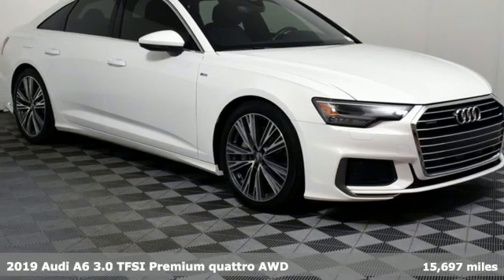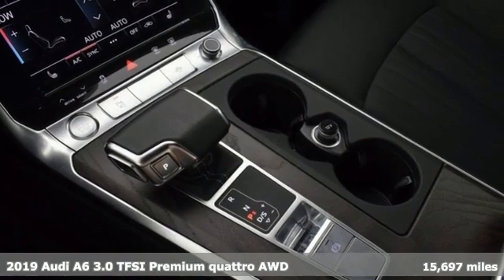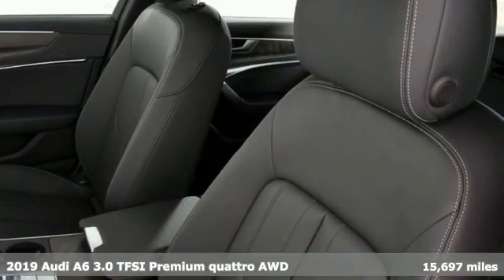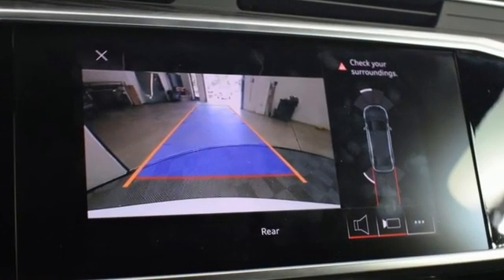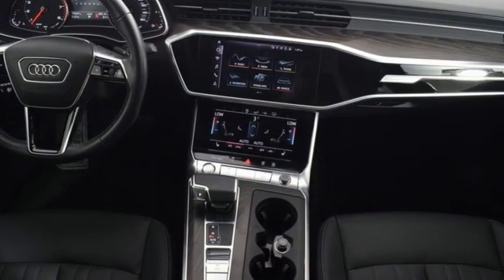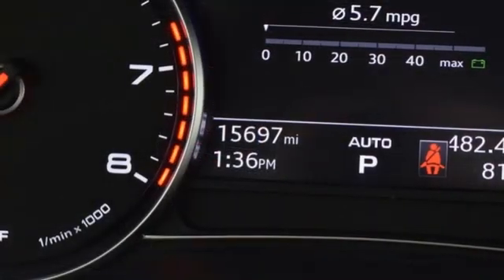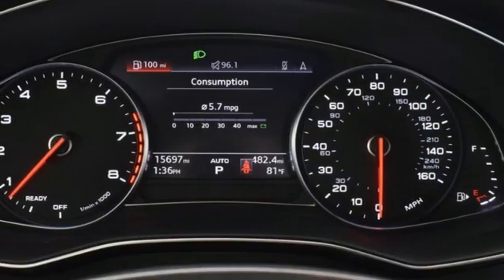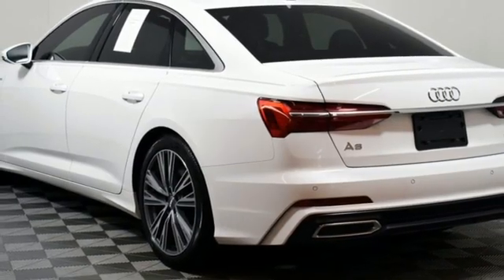Used 2019 Audi A6 Marietta Atlanta, GA U82948 - SOLD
Year: 2019
Make: Audi
Model: A6
Trim: 3.0T Premium
Engine: 3.0L V6 Turbocharged DOHC 24V LEV3-ULEV70 335hp
Transmission: 7-Speed Automatic
Color: White
Interior: Black
Mileage: 15697
Stock #: U82948
VIN: WAUK2AF20KN114018

Address:
1715 Cobb Parkway South